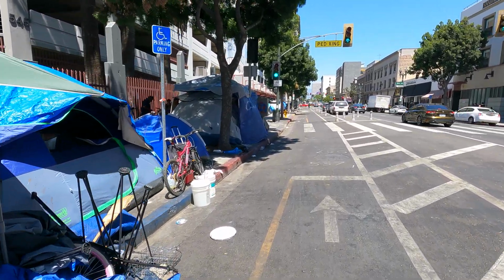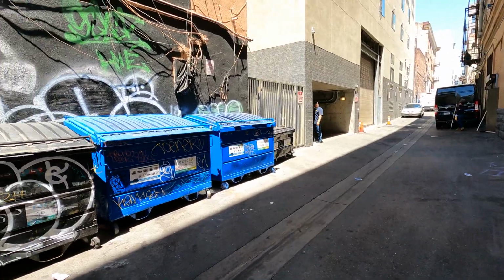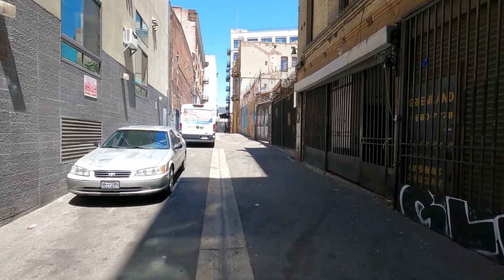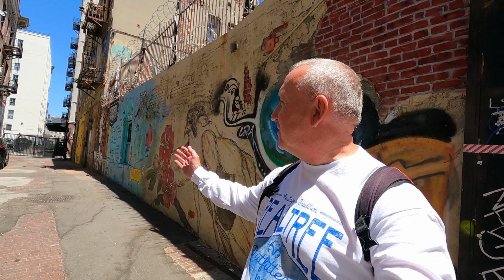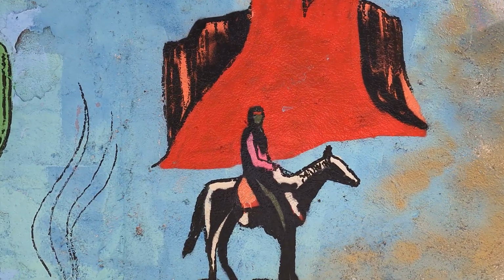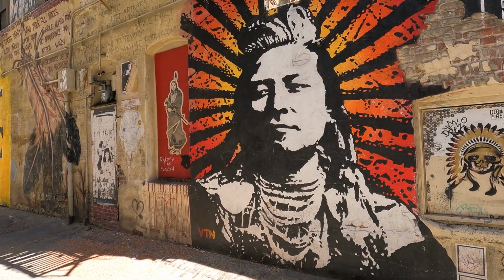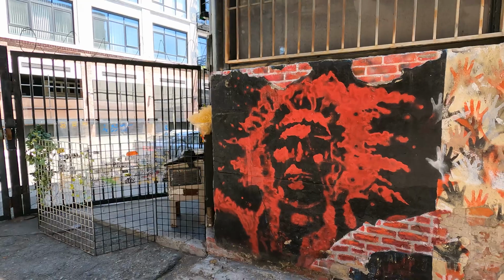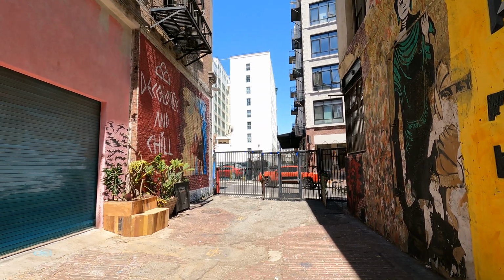Checking out Indian Alley, Los Angeles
Werdin Place is an alley in Skid Row, downtown Los Angeles. It goes from 4th Street to 5th Street passing Winston Street, and continuing half way down to 6th Street. It is a public street, but there are locked gates at 5th Street and Winston Street. The walls south of Winston Street have a few murals commemorating the American Indians living in Los Angeles.